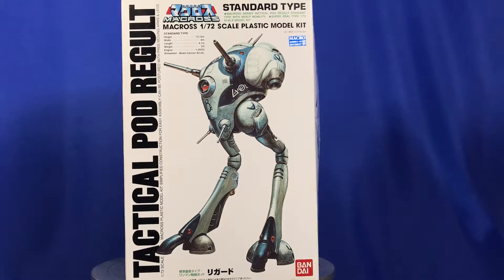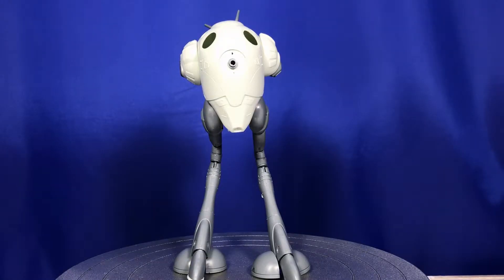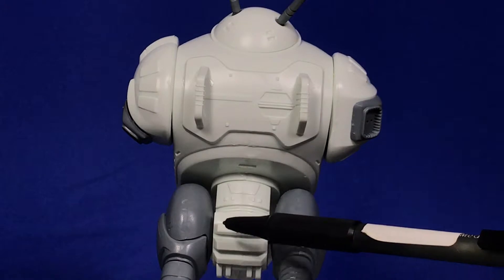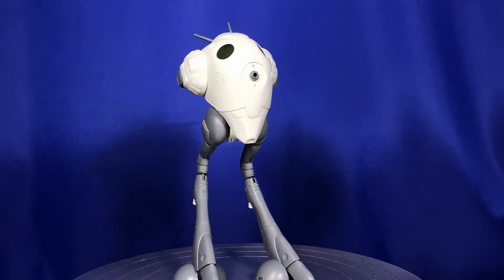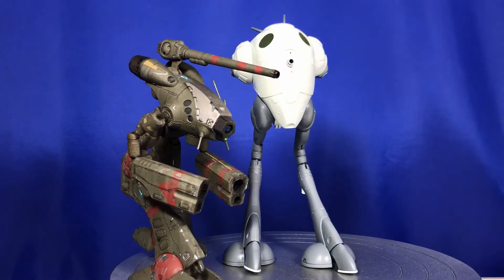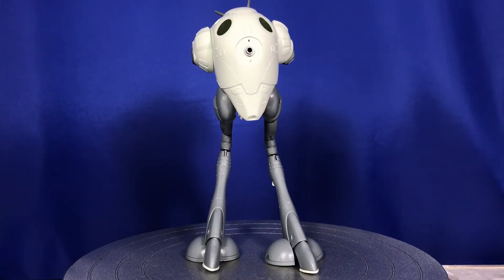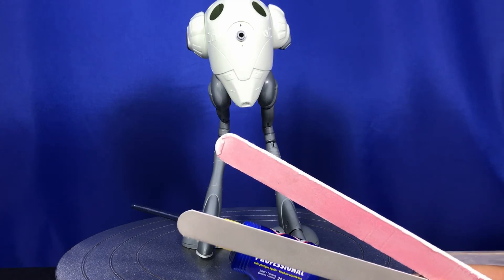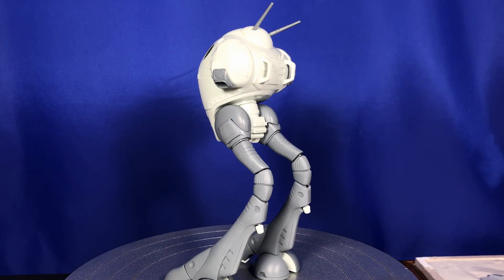Tactical Pod Regult Part 2 #304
Bandai Tactical Pod Regult Part 2
Just about finished putting this kit together and then on with the fun paint of painting